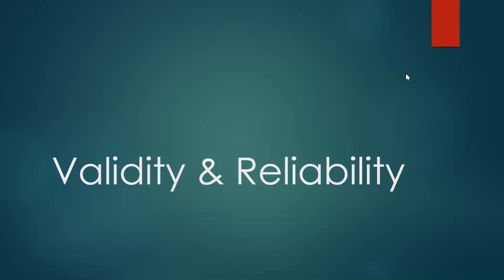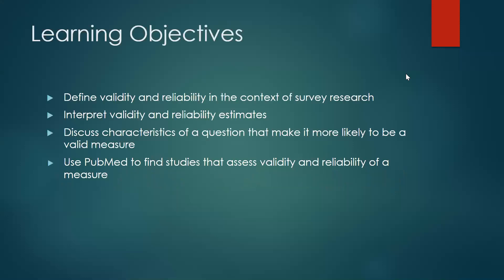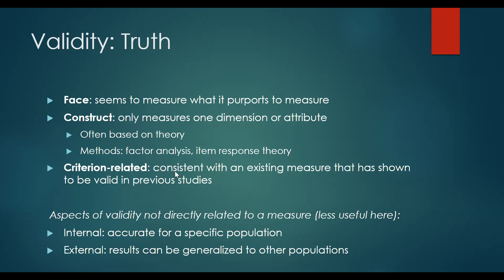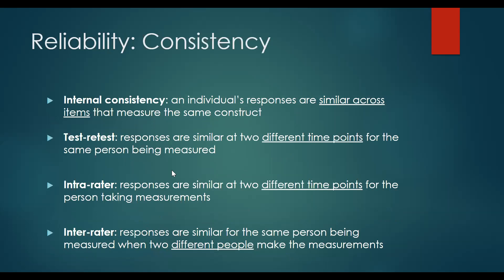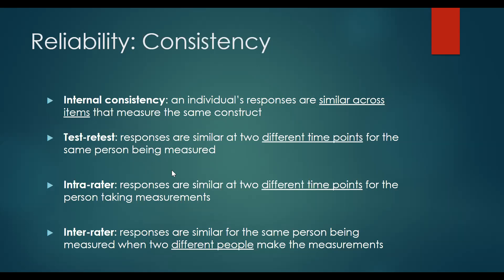Validity and Reliability of Survey Measures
This video describes why measurement properties are important in public health research, defines validity and reliability and provides some examples of each, discusses how to interpret correlation measures, suggests how to write good survey items, and illustrates how to find articles that assess validity and reliability in PubMed.